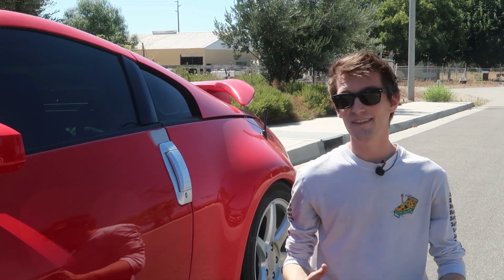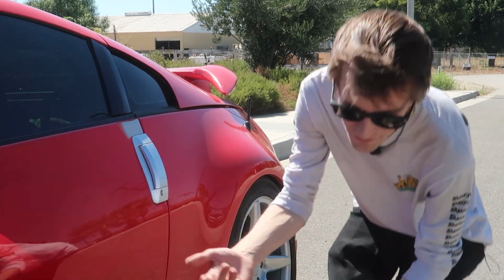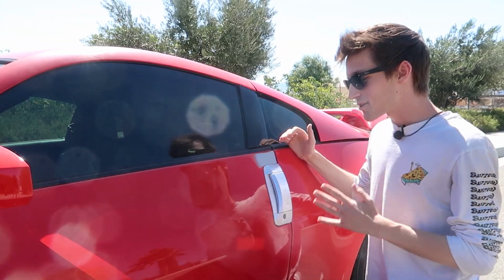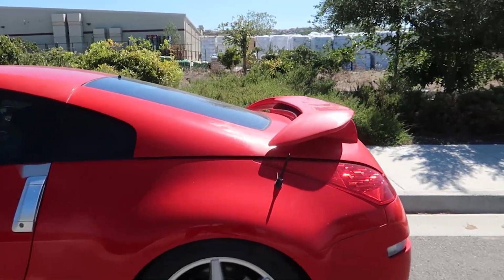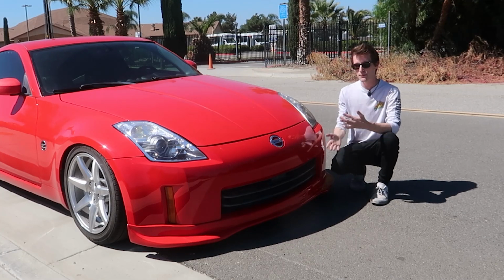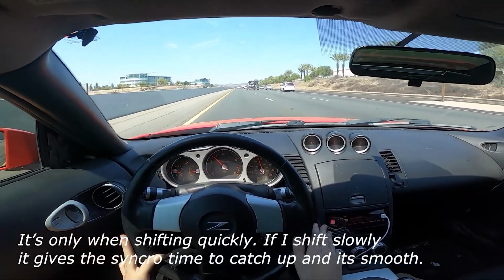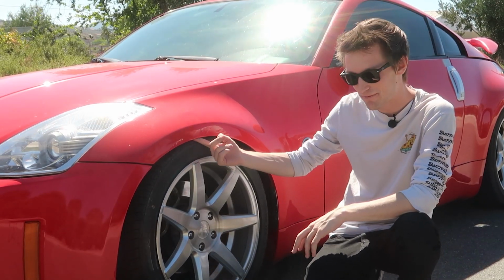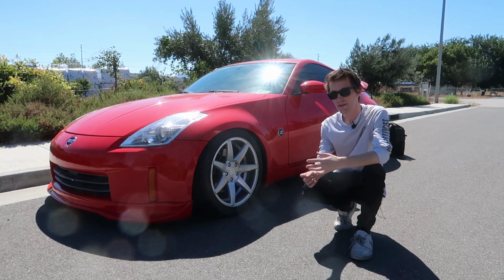5 Things Wrong With My 2006 Nissan 350z! *EXPOSED*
What's up! It's time to finally expose myself haha this isn't everything but It's the 5 first things I could think of! Let me know if you experience any of these issues as well!

Get your car lookin' RIGHT! The Shop Autobody and Paint

Is there anything about your 350z that I didn't mention here that annoys you? Leave it in the comments!

Johnny B.

⏱️⏱️TIMECODES⏱️⏱️
0:00​ - Five issues with my Nissan 350z!
0:51​ - Amazon Nissan 350z door handles review!
1:53​ - Why you need to bag and label everything...
3:18​ - Nissan 350z Squeak From Engine Bay
3:57​ - 5th Gear Grind In The Nissan 350z/G35
4:58​ - My 350z Might Be TOO LOW? Tire issue...
5:56 - 350z Heavier Weight Oil Effect Oil Pressure?

7.) Direct link to my MOST RECENT video

JohnnyB, JohnnyBrodersen, LivingLikeJohnny, MazdaMiata, Cars, Supra, MyCar, Burnout, Drifting, Drift, Modified, Car, Carguy, LongshadowRanchWinery, TJHunt, AdamLZ